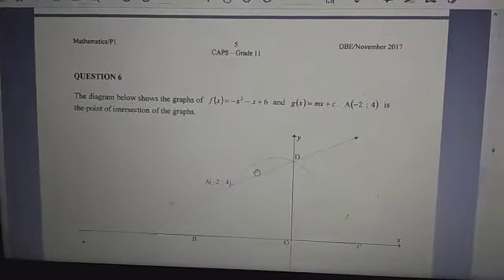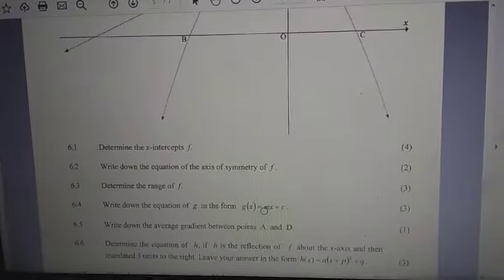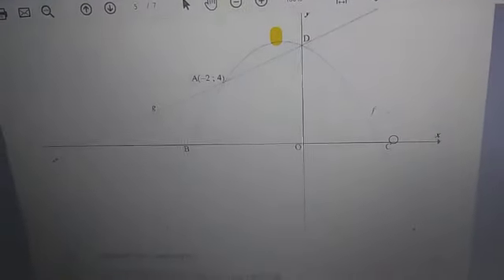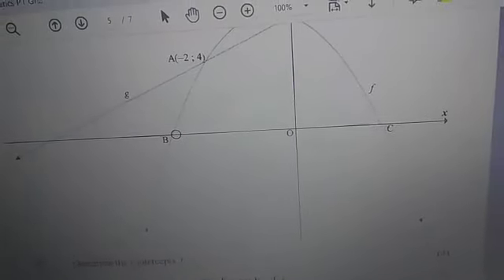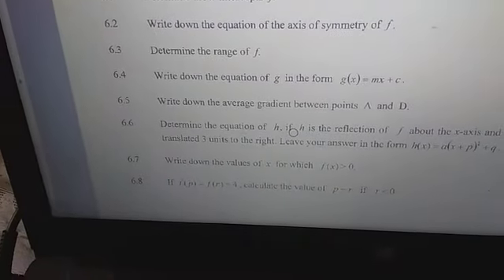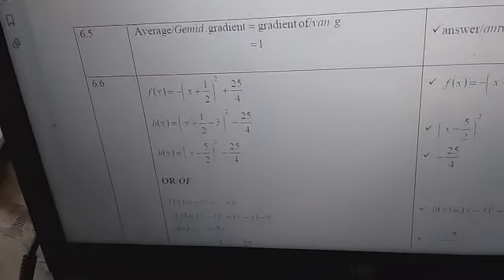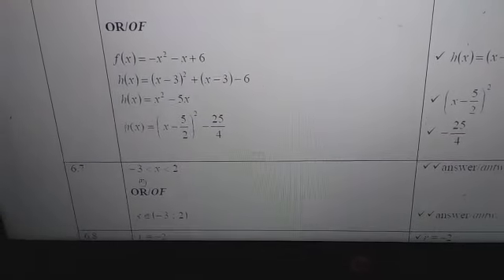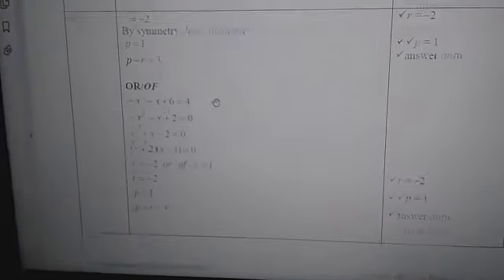past paper 2 F2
quality has been compromised for data saving, any comment is encouraged.